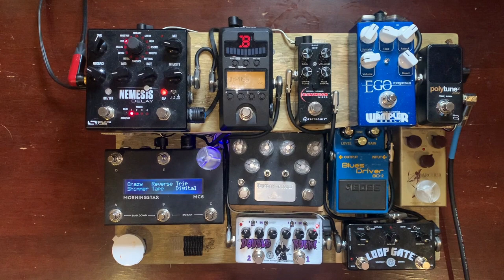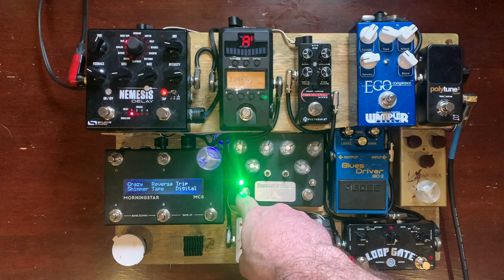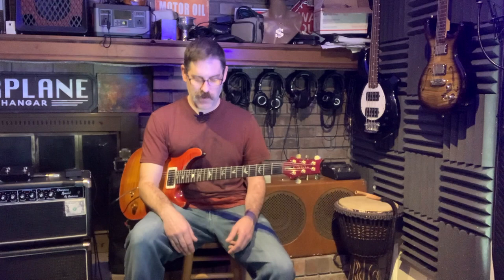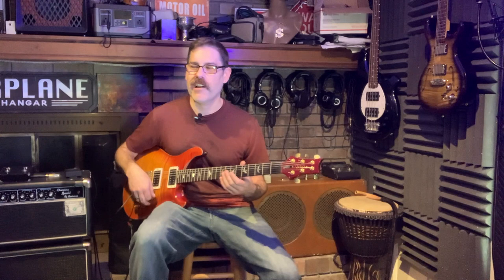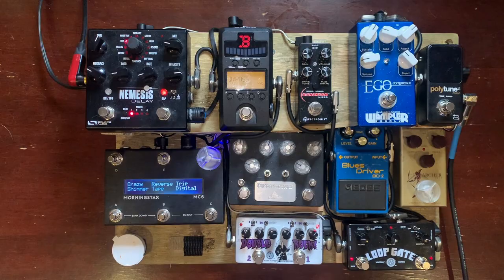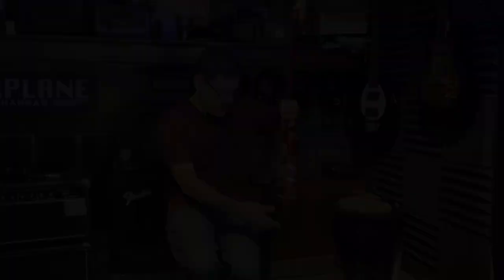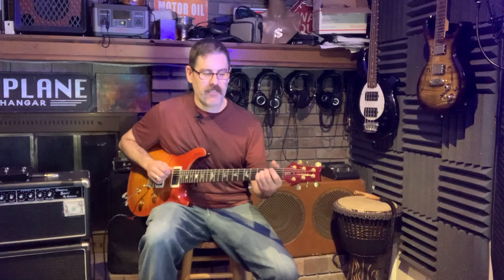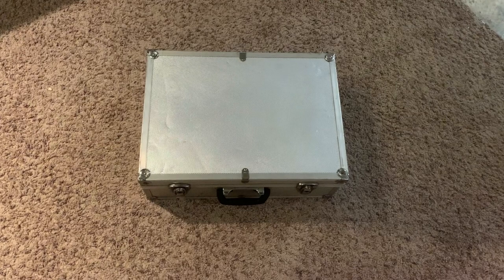My Pedalboards part 1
If you like the channel consider becoming a patron.

Here are my books:

Expanding the Fretboard

Guitar Mechanics I

Guitar Mechanics II